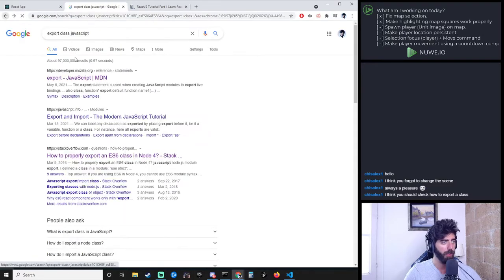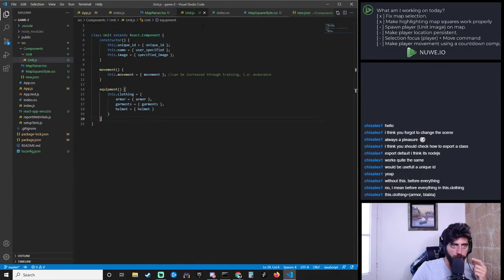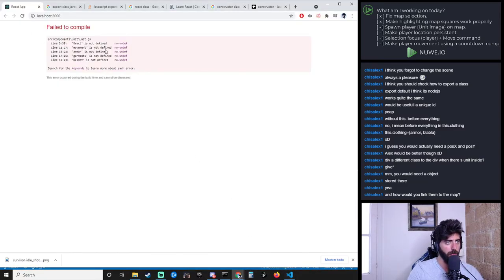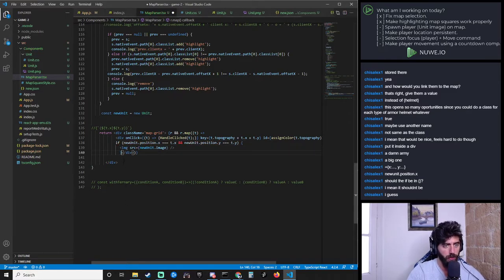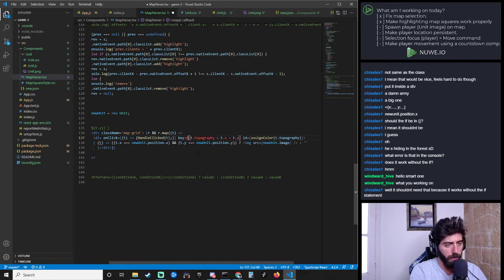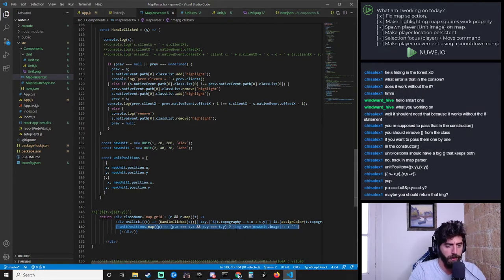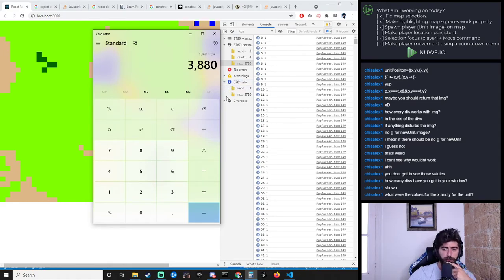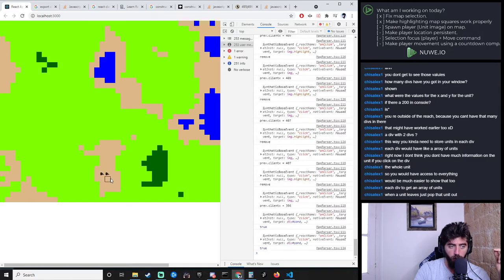ReactJs - Novice to Master - Nuwe - Ep.10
Worked on rendering our first unit to the map. It was a sort of discovery process that we eventually figured it out.